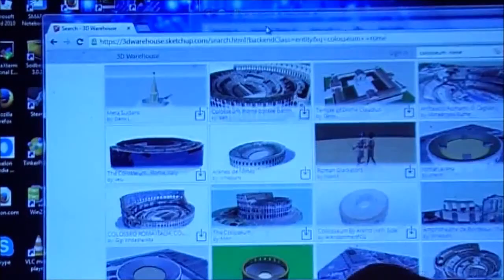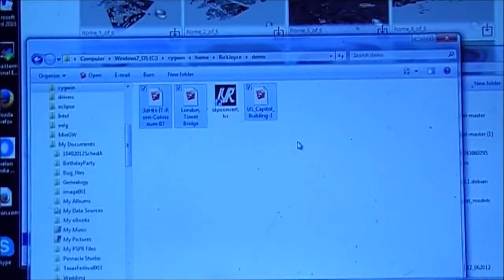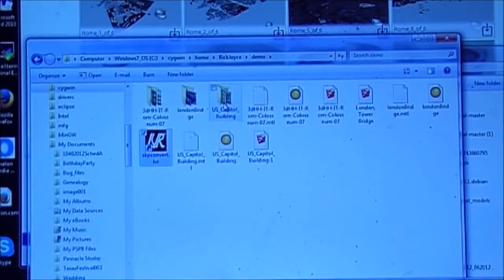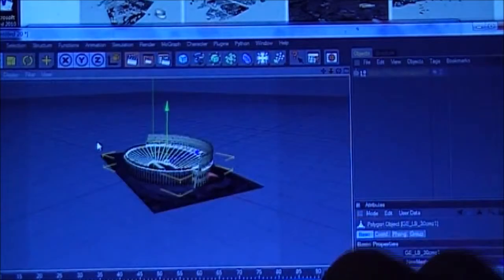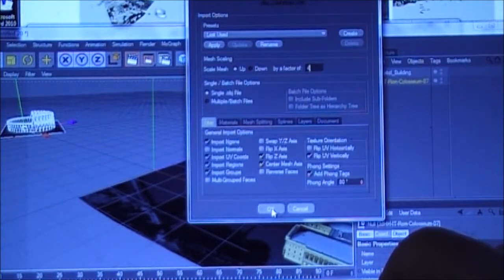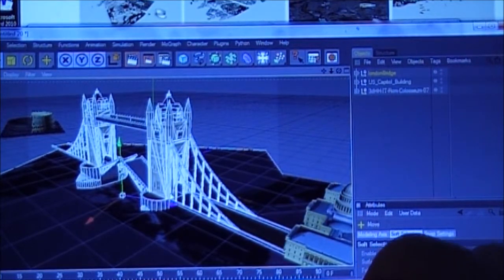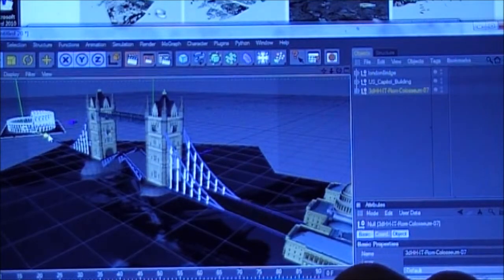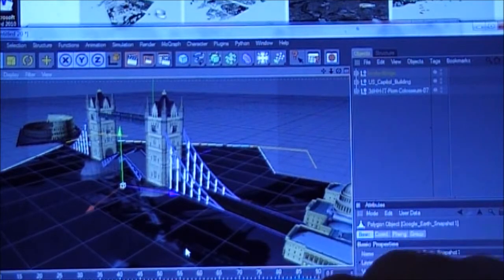demo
Using the LucidityVR Explorer to Walk from the US Capitol to the Colosseum in Rome via the Tower Bridge of London